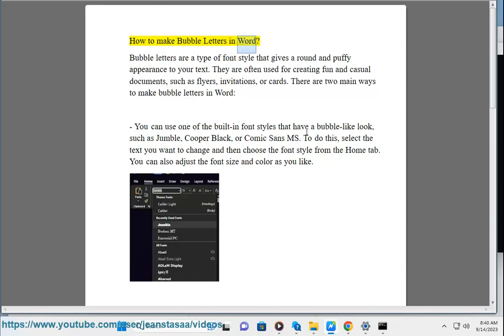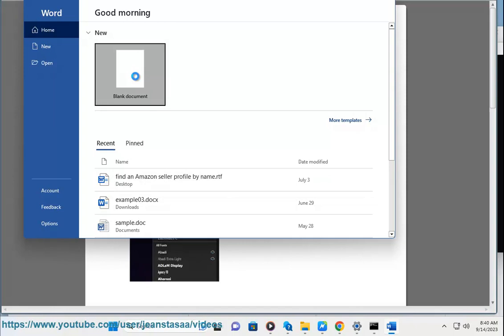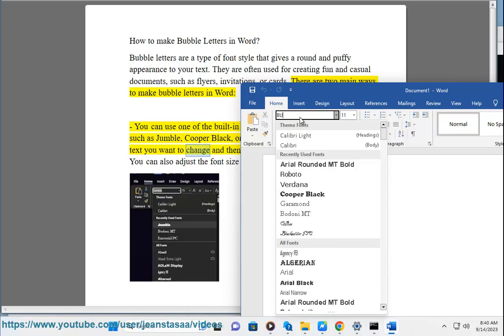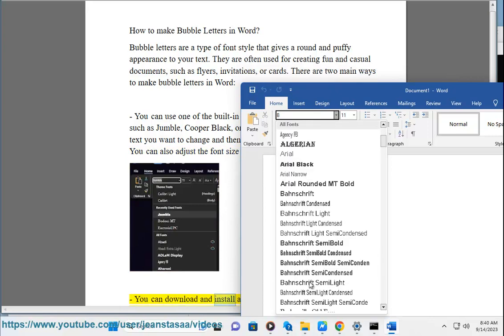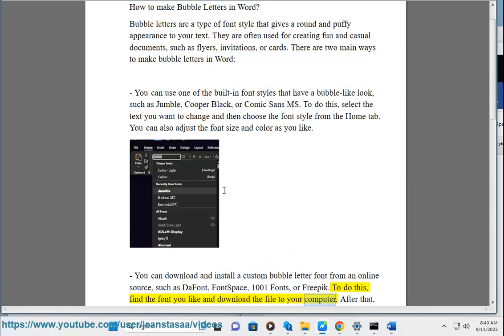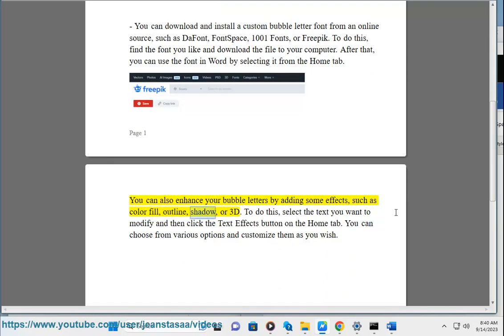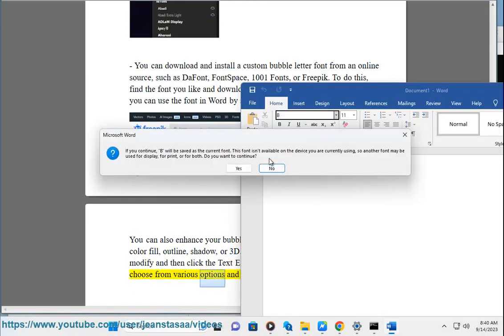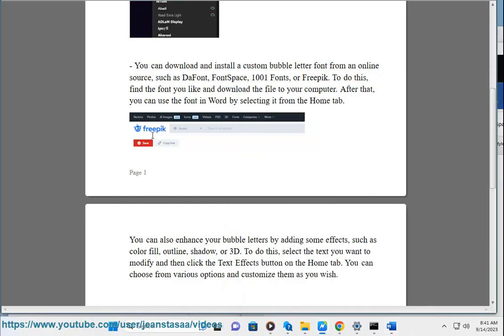Make Bubble Letters in Microsoft Word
Here's how to Make Bubble Letters in Microsoft Word.

i. **Pros of using Bubble Letters in Microsoft Word:**

* **Fun and playful:** Bubble letters can add a fun and playful touch to your documents, making them more engaging and visually appealing.
* **Easy to create:** Bubble letters are easy to create in Microsoft Word using the WordArt feature.
* **Variety of styles:** There are a variety of bubble letter styles available in Microsoft Word, so you can choose the one that best suits your needs.
* **Can be used for a variety of purposes:** Bubble letters can be used for a variety of purposes, such as creating invitations, greeting cards, posters, and flyers.

**Cons of using Bubble Letters in Microsoft Word:**

* **Can be unprofessional:** Bubble letters can be unprofessional, especially in formal documents such as business proposals and reports.
* **Can be difficult to read:** Bubble letters can be difficult to read, especially if they are small or if there are a lot of them on a page.
* **Can take up a lot of space:** Bubble letters can take up a lot of space on a page, which can reduce the amount of text that you can fit on a page.
* **May not be compatible with all devices:** Bubble letters may not be compatible with all devices, such as smartphones and tablets.

Overall, the decision of whether or not to use bubble letters in Microsoft Word is a personal one. If you are looking to add a fun and playful touch to your documents, then bubble letters can be a good option. However, it is important to be aware of the potential drawbacks, such as the fact that they can be unprofessional, difficult to read, and may not be compatible with all devices.

Here are some tips for using bubble letters in Microsoft Word:

* Use bubble letters sparingly. A few well-placed bubble letters can add a touch of fun and whimsy to your document, but too many can be distracting and unprofessional.
* Choose a bubble letter style that is appropriate for your document. There are a variety of bubble letter styles available in Microsoft Word, so you can choose one that best suits the tone and purpose of your document.
* Use bubble letters in a way that is easy to read. Avoid using bubble letters that are too small or that have too much detail.
* Make sure that your bubble letters are compatible with all of the devices that your document will be viewed on.